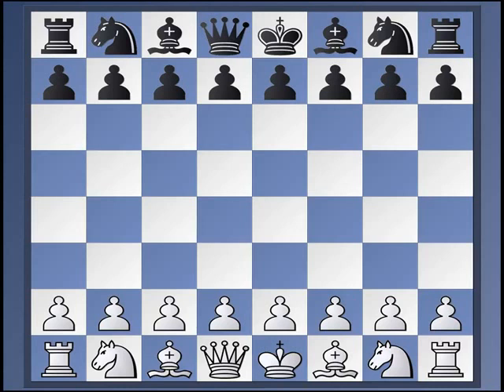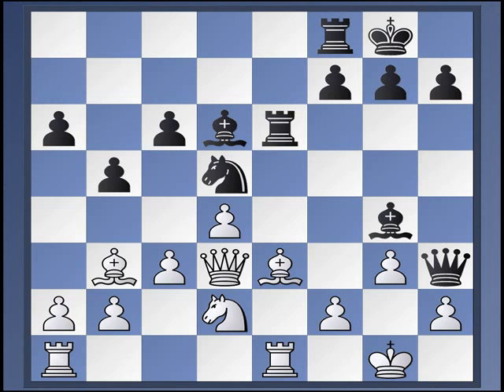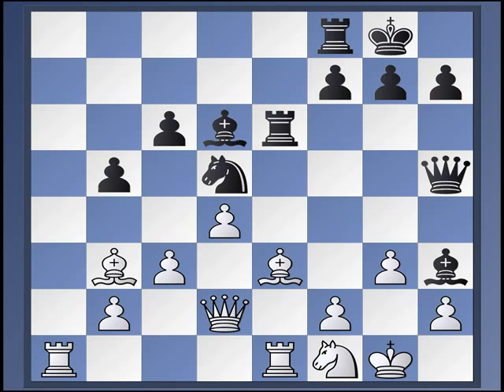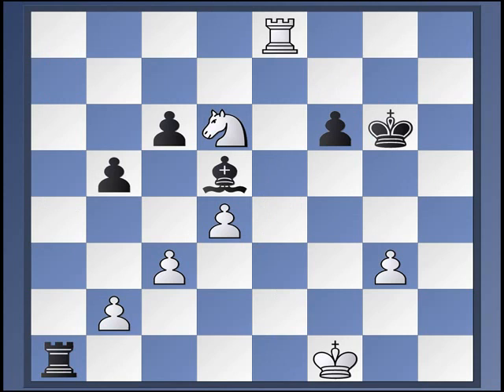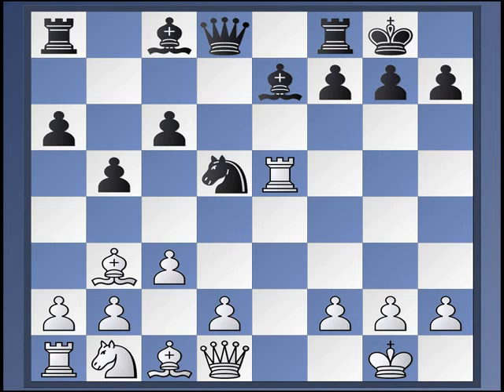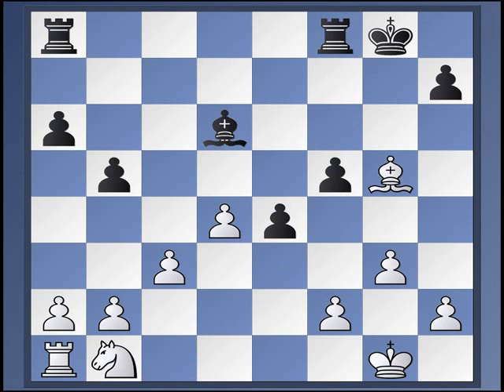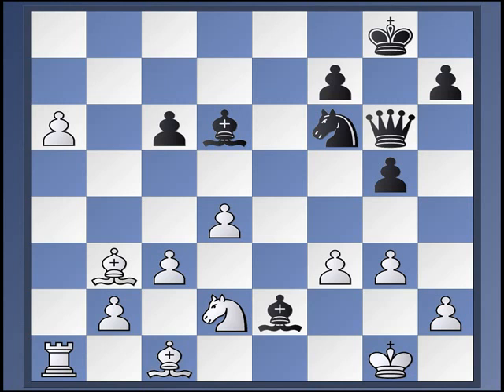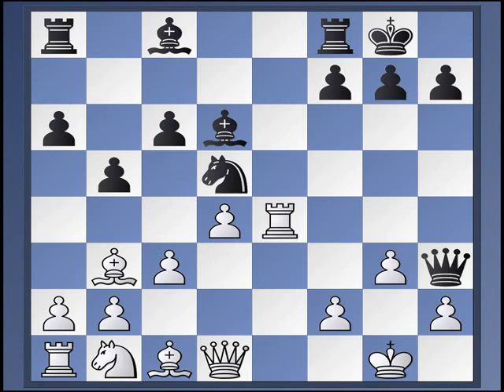FM Dennis Monokroussos - Quick Ruy XXIX Marshall Main Lines